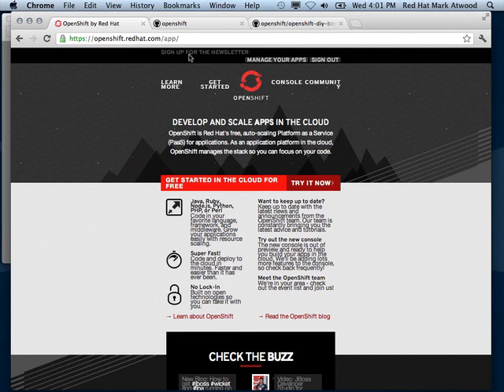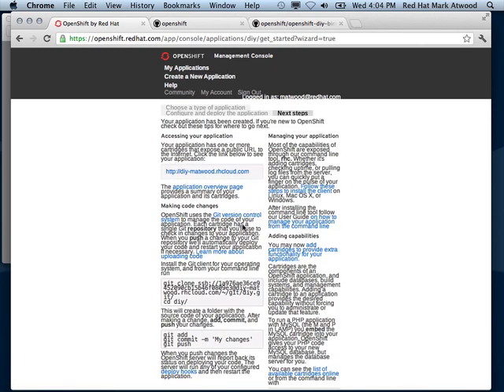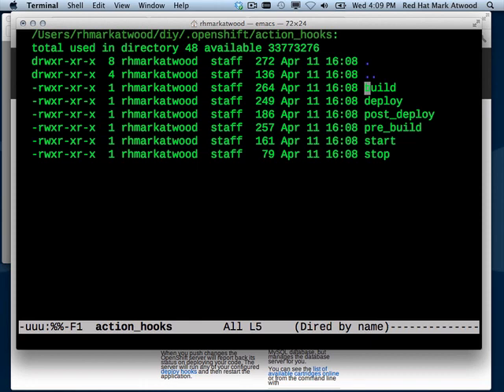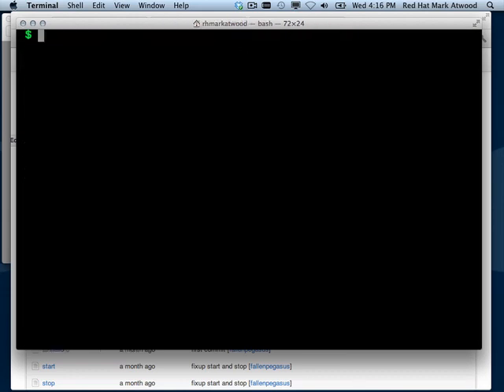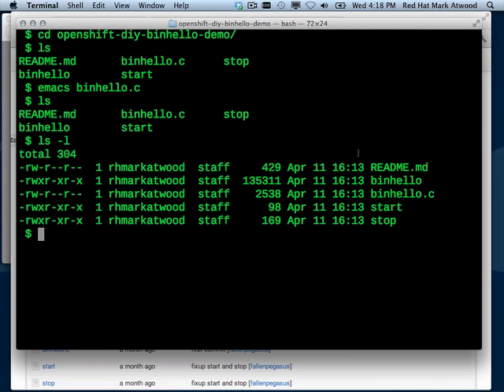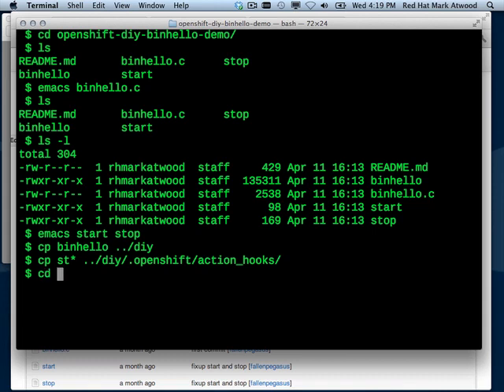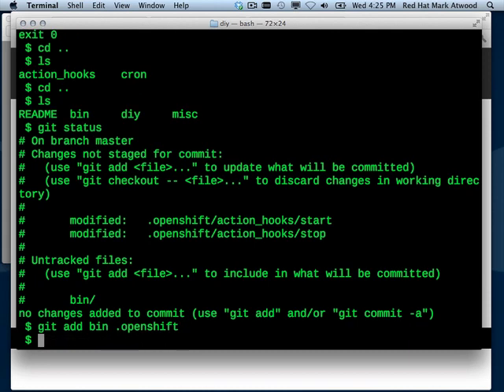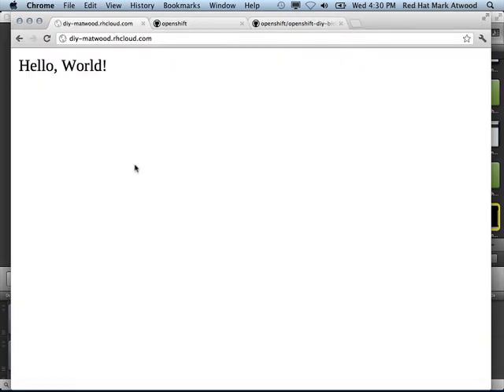Getting Started with DIY Applications on OpenShift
In addition to supporting Perl, Ruby, PHP, Python, and Java EE6, the OpenShift environment supports the "Do it Yourself" or "DIY" application type. Using this application type, you can run just about any program that speaks HTTP.

Sign-up for a free account and host your application today, for free,